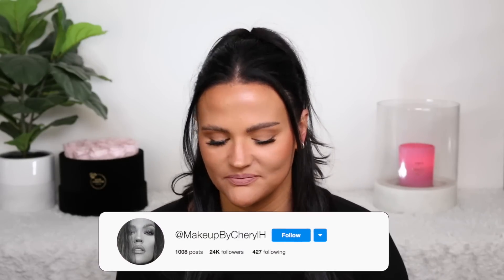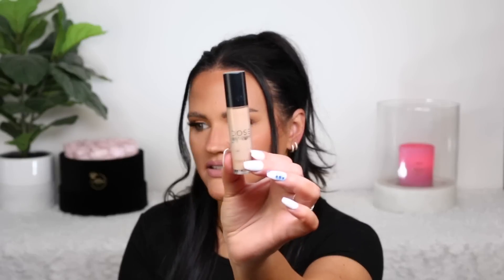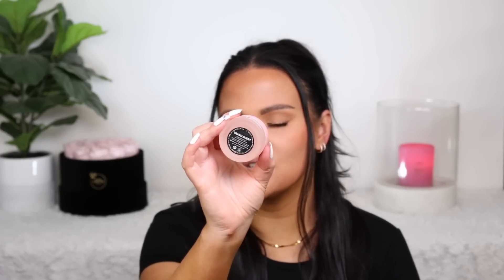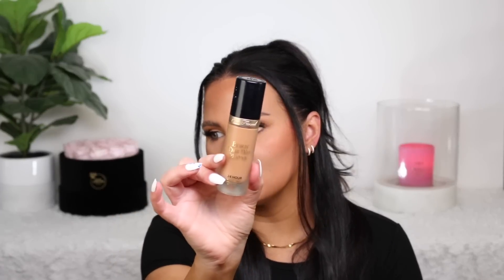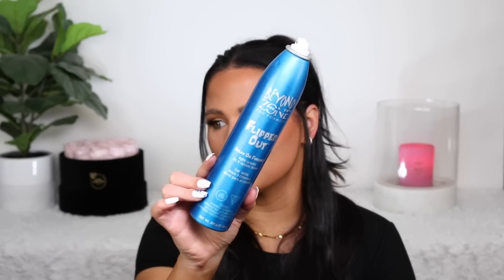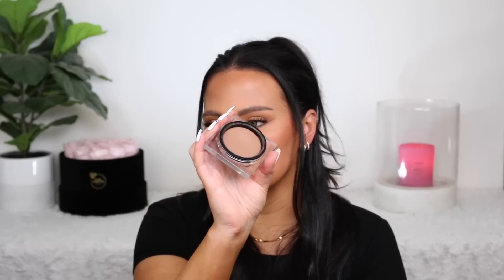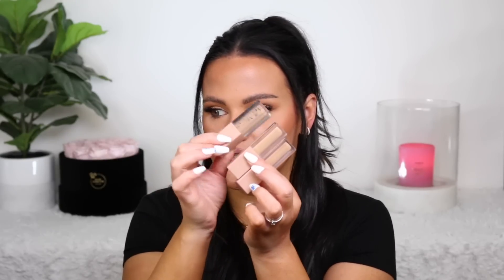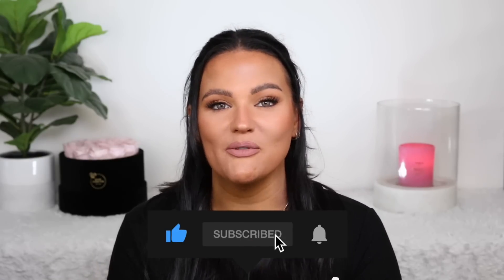PROJECT PAN 2021 | UPDATE 1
PRODUCTS MENTIONED

I N S T A G R A M: MakeupByCherylH
T W I T T E R: MakeupByCherylH
F A C E B O O K: Makeup By Cheryl

BACKGROUND